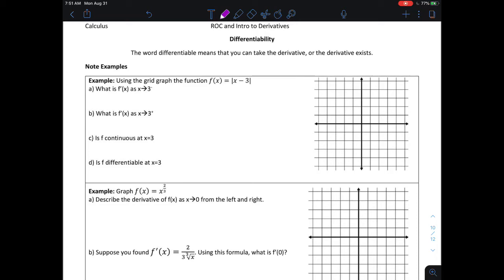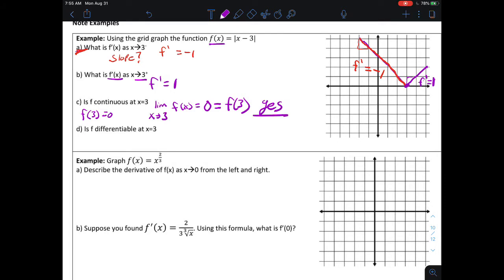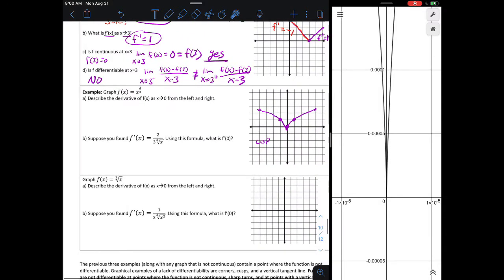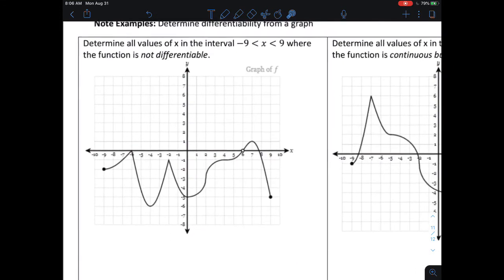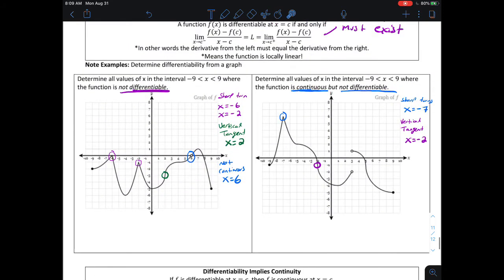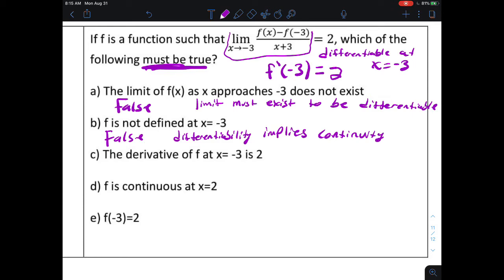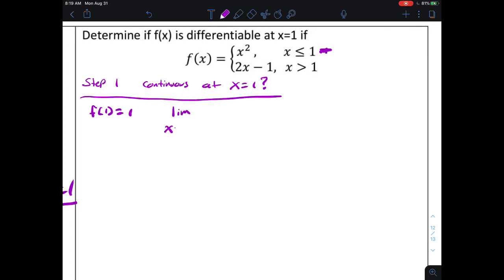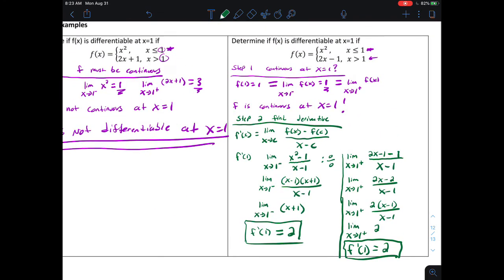CALC U2 4 Differentiability